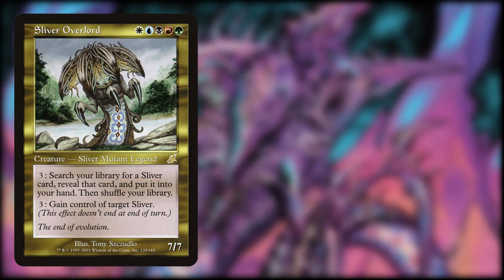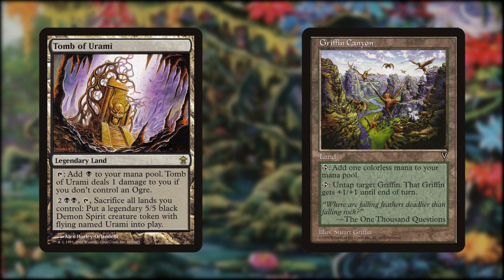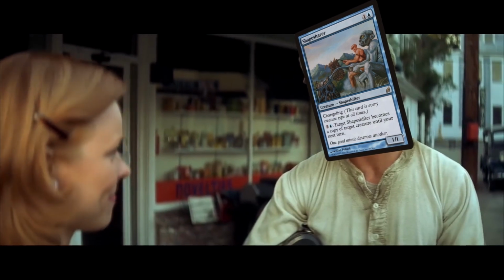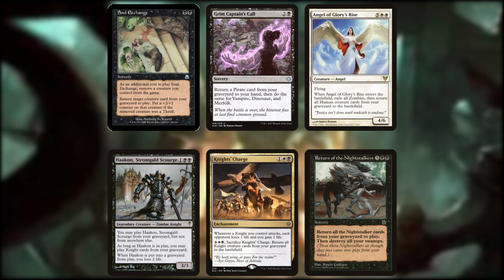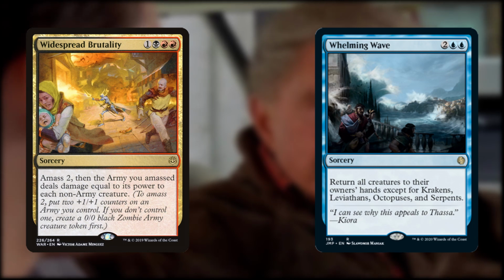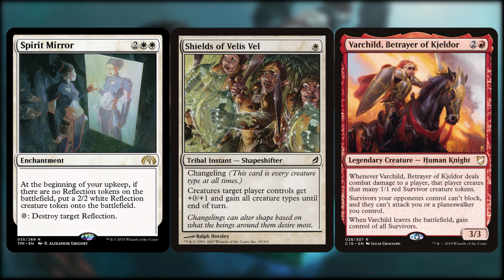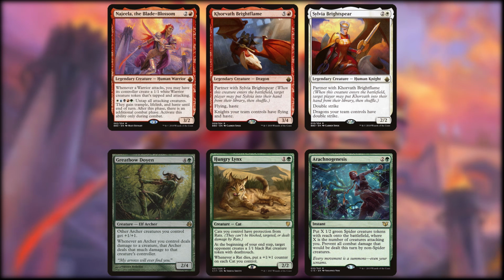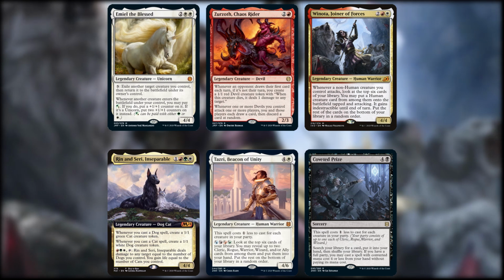No Sliver Sliver Overlord!? MTG EDH Deck Tech